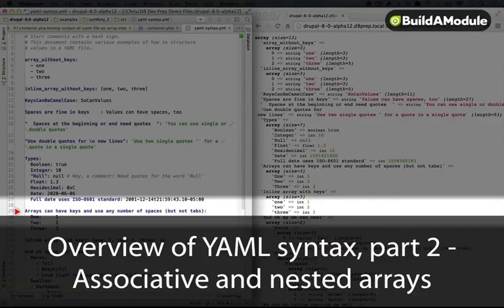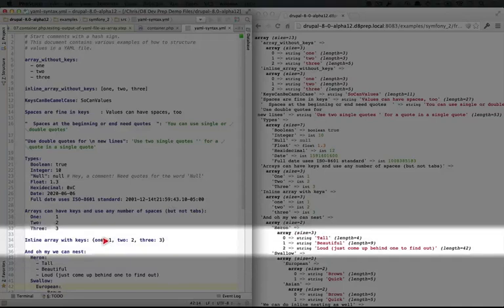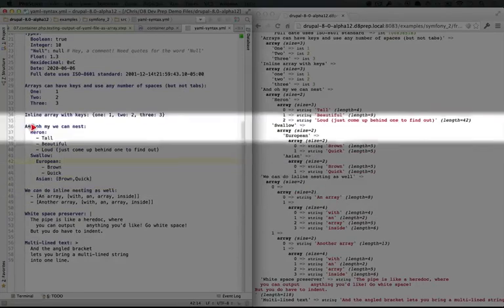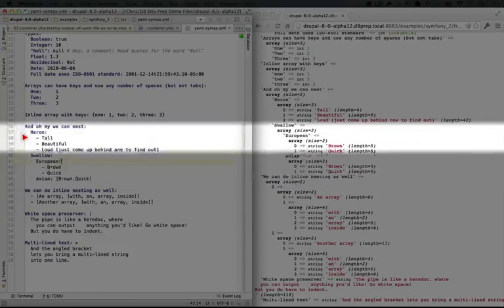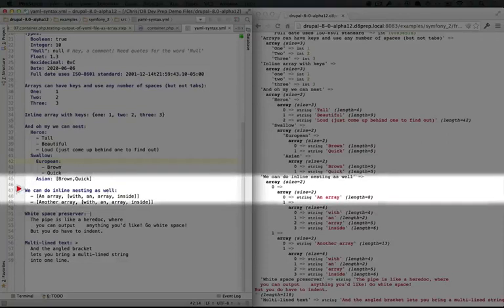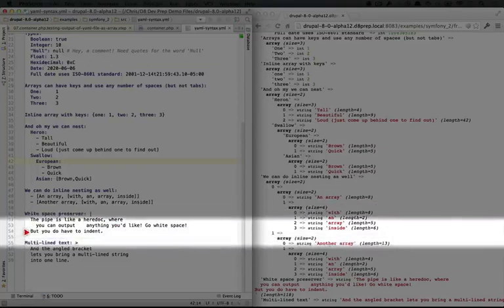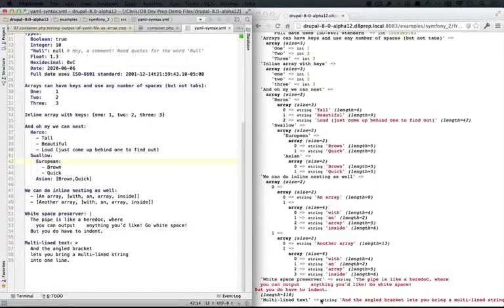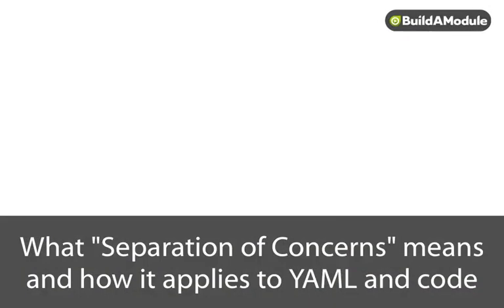141. Overview of YAML syntax, part 2 - Associative and nested arrays